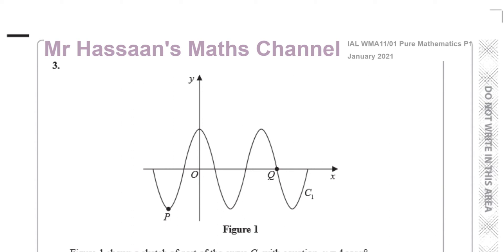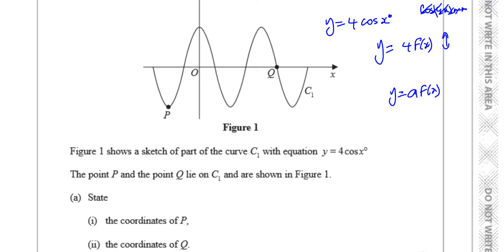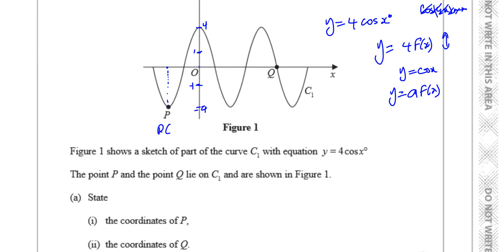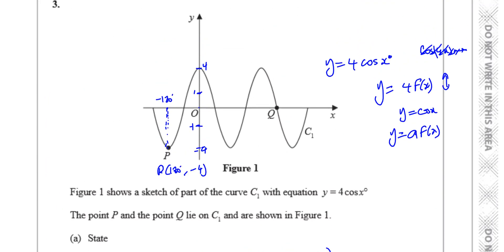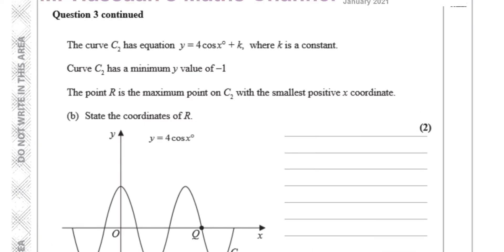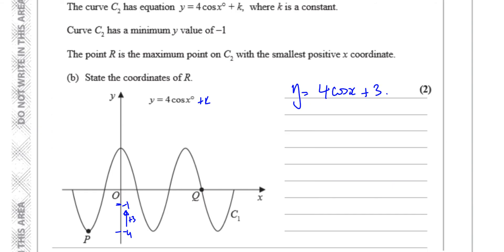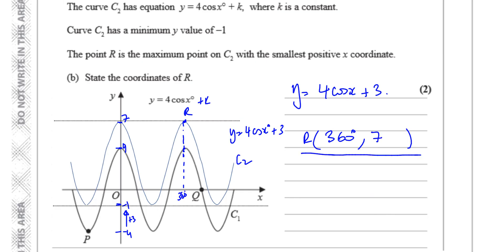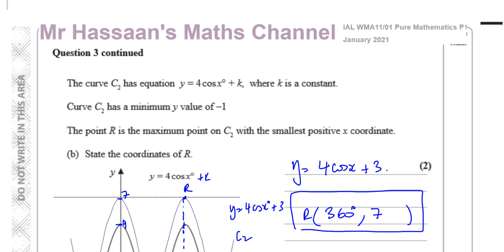WMA11/01 (Edexcel) IAL P1 January 2021 IAL Q3 Graphs of Trigonometric Functions